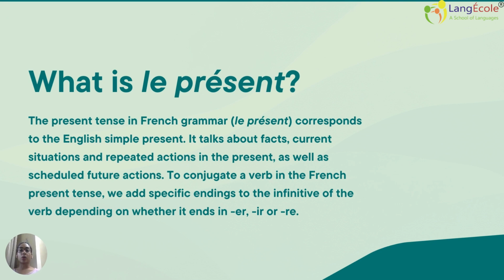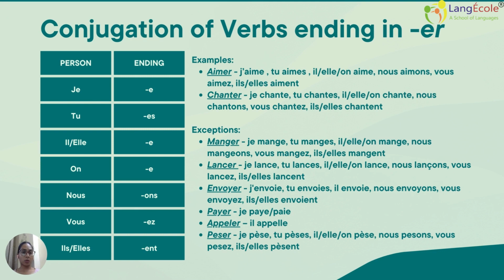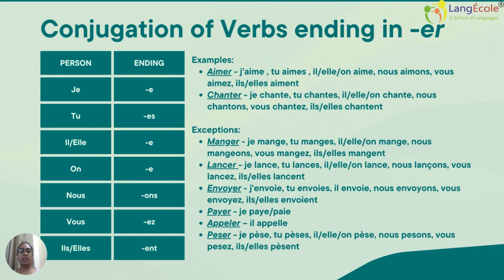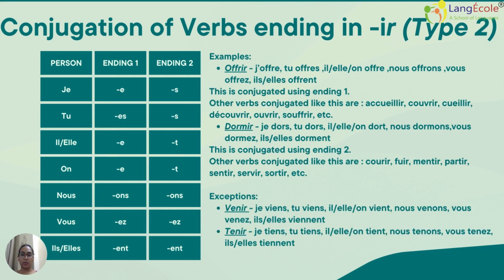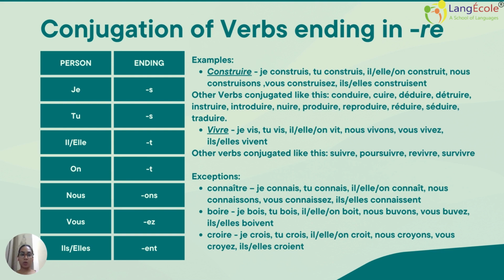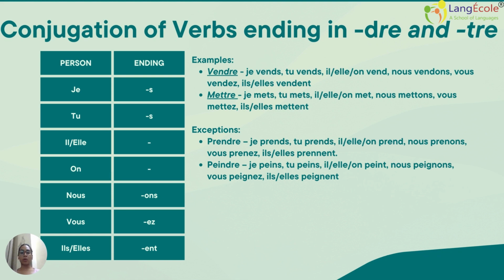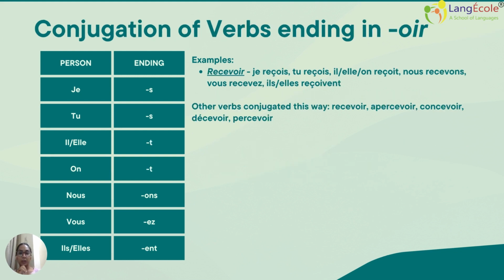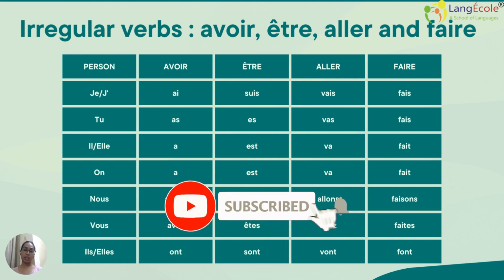The Present Tense in French Language | Le Présent | Learn French Grammar | French Tenses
The Present Tense in French Language | Le Présent | Learn French Grammar | French Tenses | Basic conversation in French language | Learn French language | India's best French language institute
This video was created by a student of French Language and Culture - Level A1, Kriti Yadav under the mentorship of Professor Amitabh Kumar from LangÉcole® School of Languages.

Are you ready to learn a new language or want to start a training program at your organization?